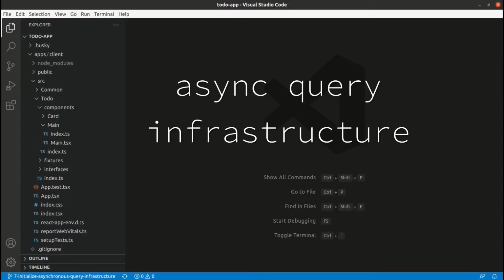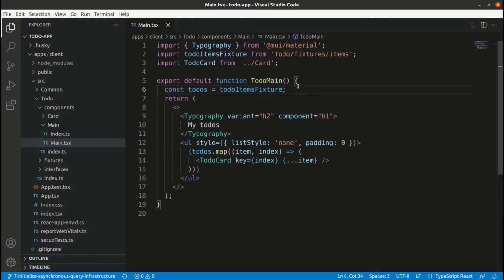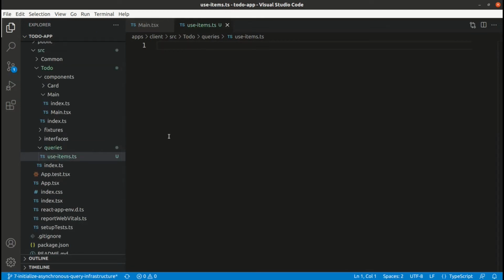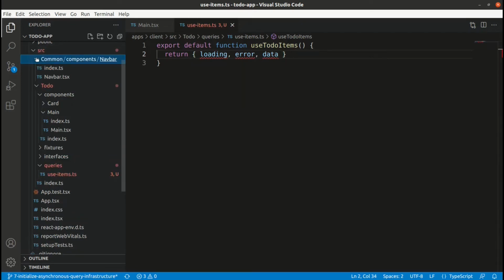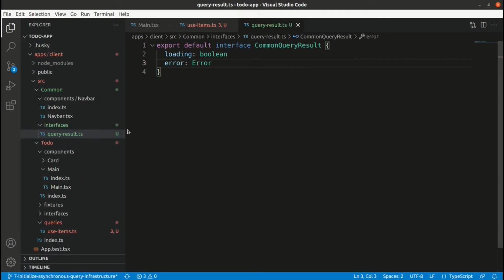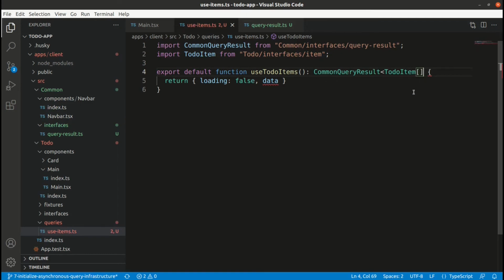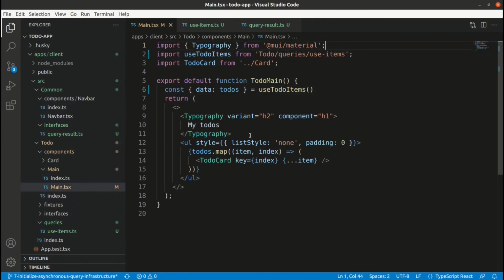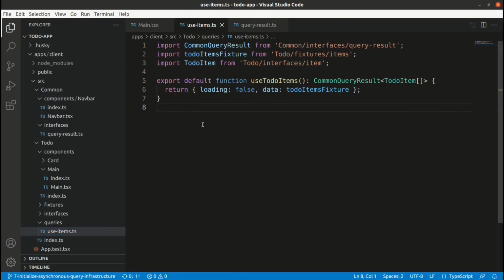Structuring React app (part 3): asynchronous queries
How to structure a React app properly. With practical example. Part three: asynchronous queries.